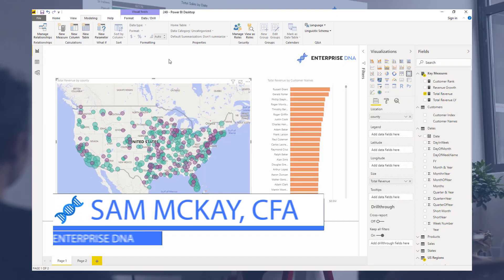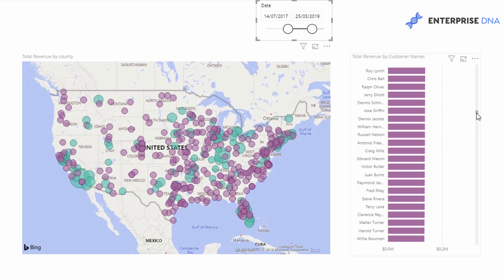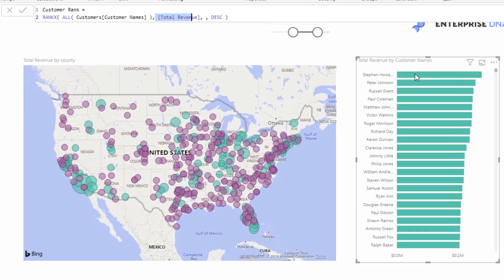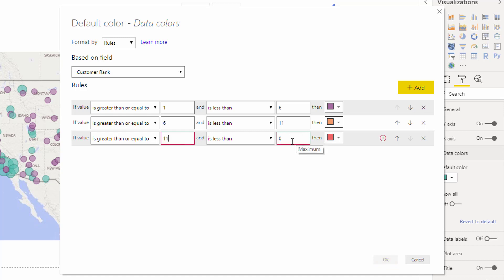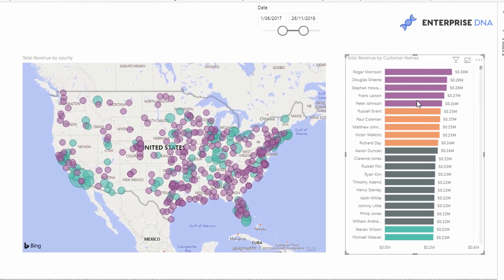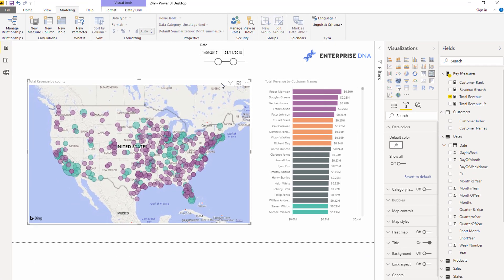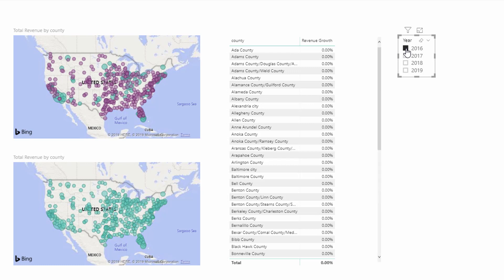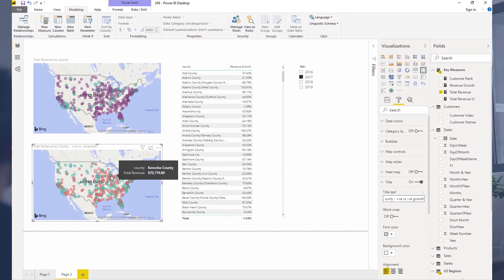Conditional Formatting For Chart Visuals In Power BI - What's Possible?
Find out how to use the Power BI conditional formatting tools to showcase data on your charts without having to use dynamic grouping.

Video Details
0:58 - Using color scale for customer ranking based on revenue
3:39 - Setting data colors based on rules
5:49 - Downside to using conditional formatting
6:34 - Using conditional formatting on location-based data
8:20 - Showing revenue growth per region